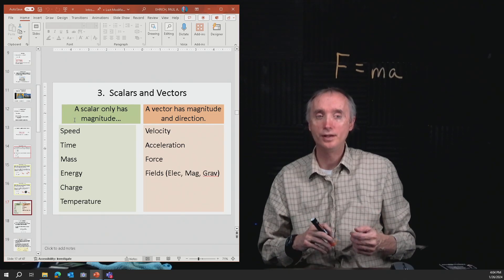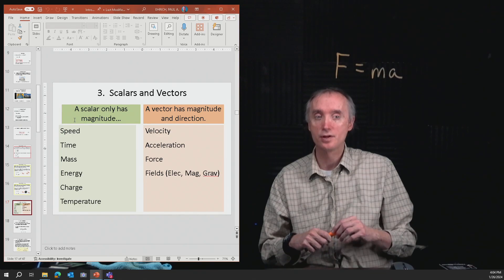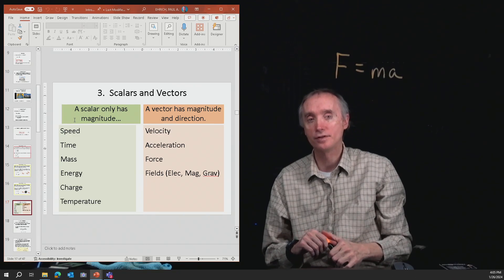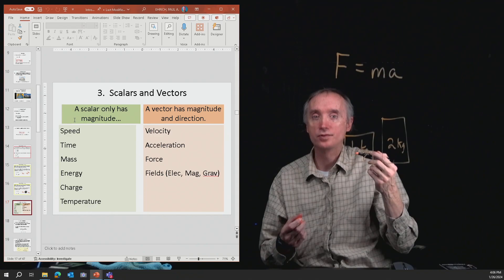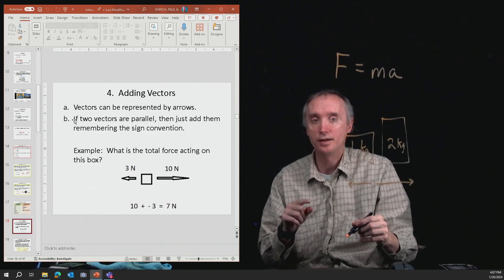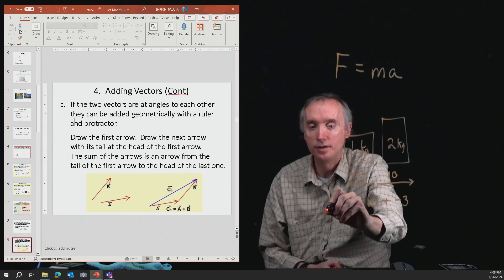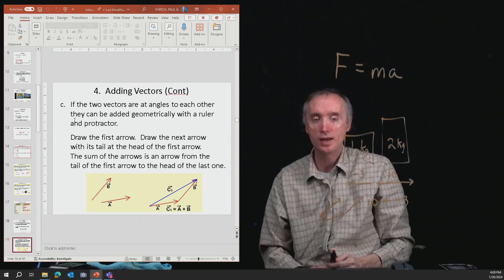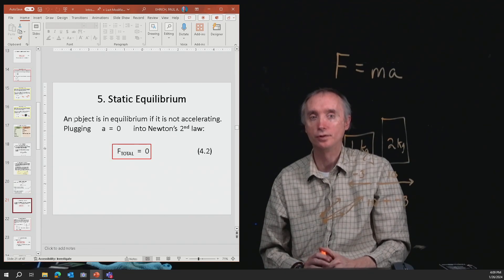Phy U3 9 Scalars and Vectors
This segment of the review for the Unit 3 lecture exam you will review the difference between a vector and a scalar and how to add vectors together geometrically.